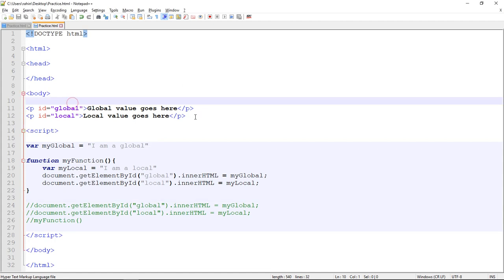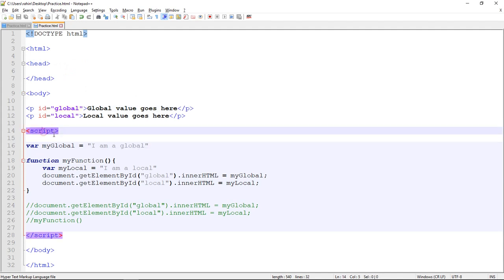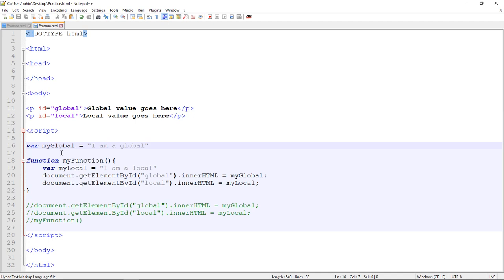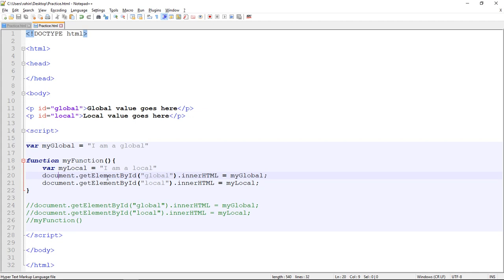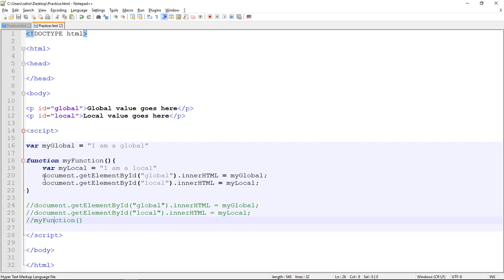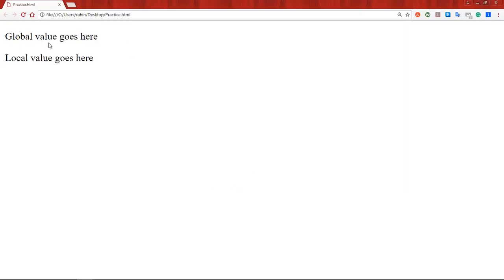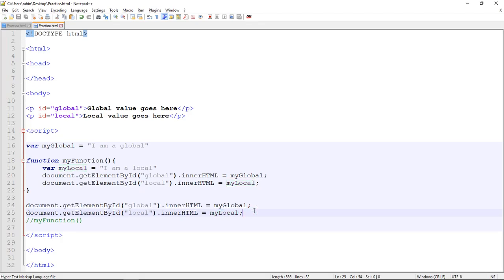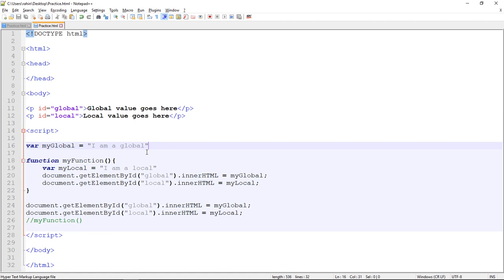17 ENG JavaScript Variable Scope Global VS Local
A short and basic description of what is the scope of a variable. What is a global variable and what is a local variable.